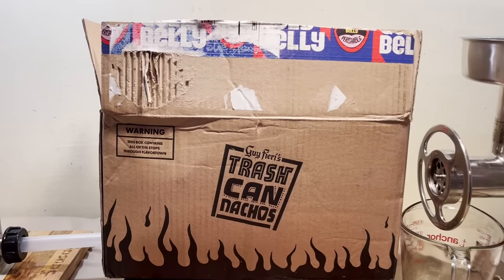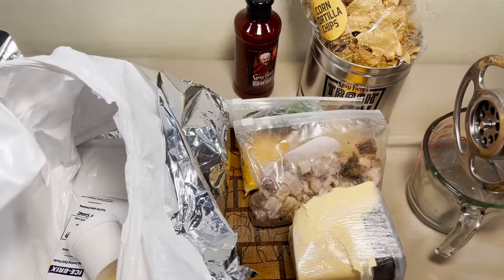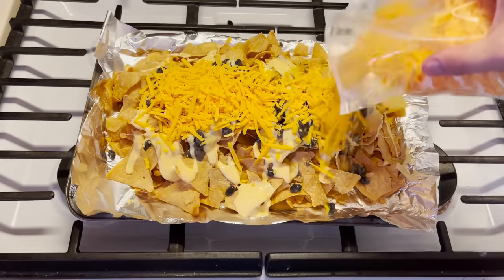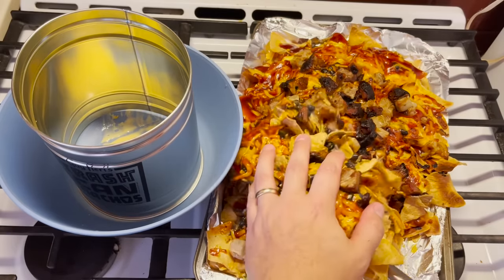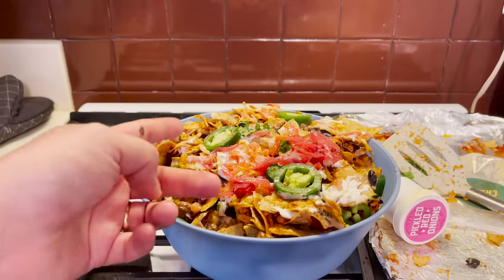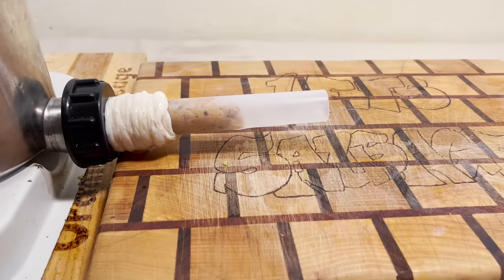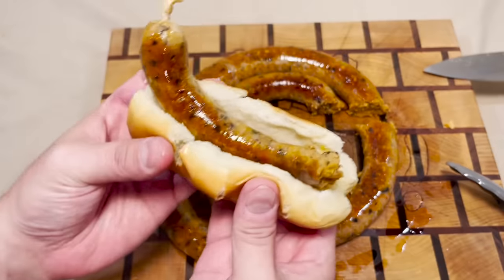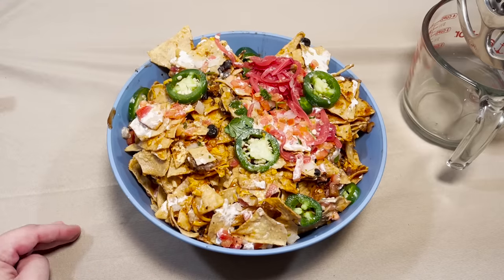Guy Fieri's Trash Can Nachos Sausage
The only nachos that belong in a trash can!